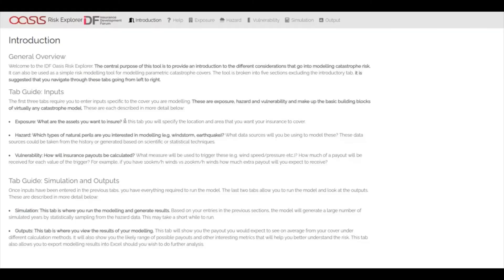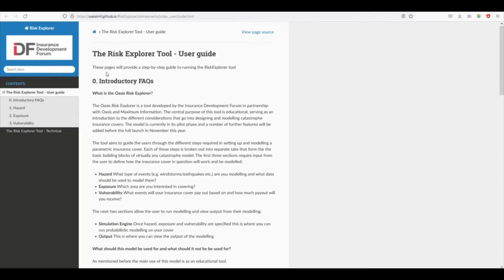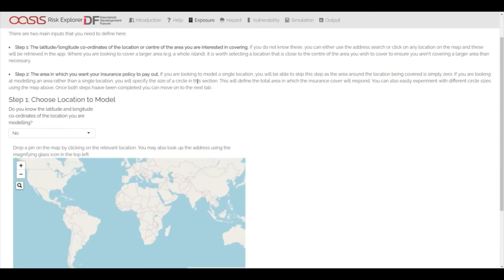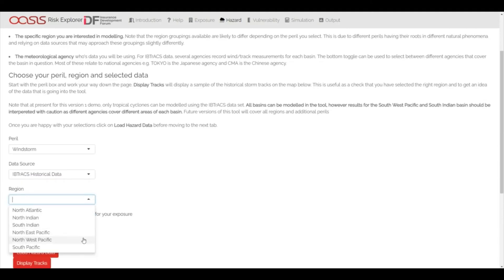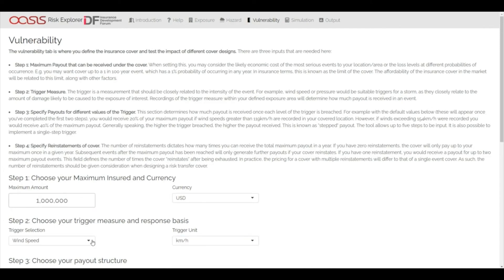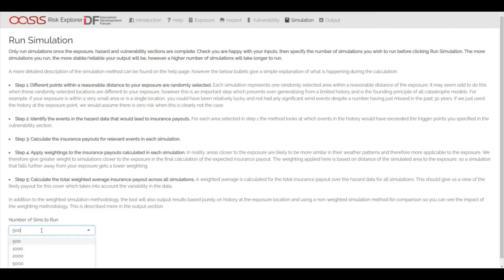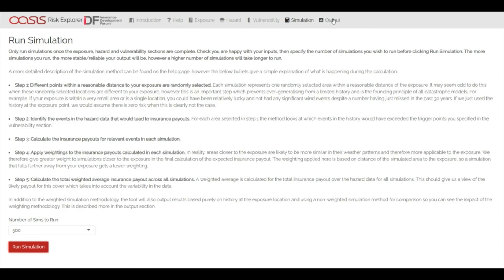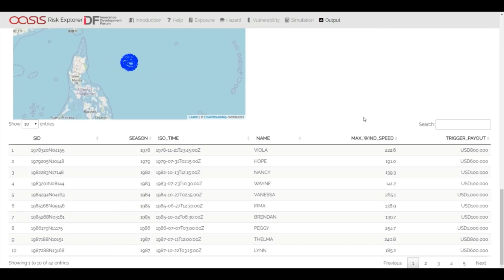IDF Oasis Risk Explorer - v1 Tropical Cyclones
The IDF Oasis Risk Explorer is an accessible, open-source risk modelling tool that can help educate a non-specialist audience on the fundamentals of disaster risk management and pricing and complement the existing suite of Oasis LMF catastrophe models. Its development is funded by the Insurance Development Forum (IDF), a public/private partnership between the insurance industry and international organisations.

This tool provides an entry-point to probabilistic risk modelling for those interested in disaster risk financing solutions in low- and middle-income climate-vulnerable countries, while avoiding the barriers of cost and complexity that characterise the commercial catastrophe modelling market, with a specific focus on parametric risk transfer solutions.

This first version covers tropical cyclone risk, however,  all perils globally will be implemented in a following version and will be released ahead of COP 27 in November 2022.